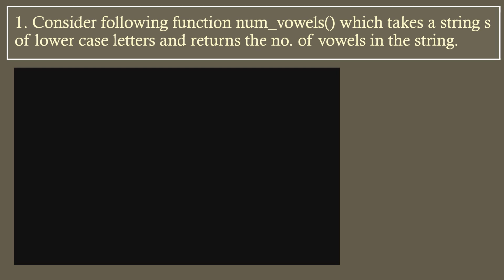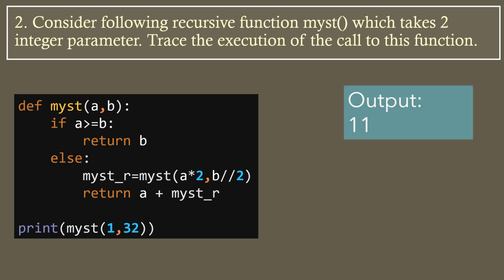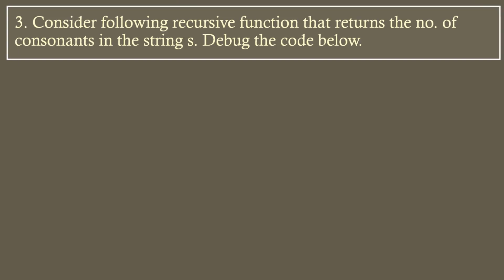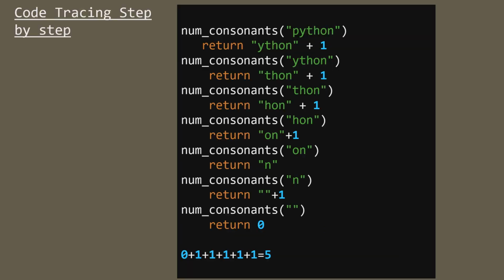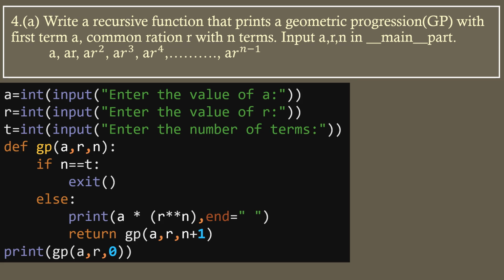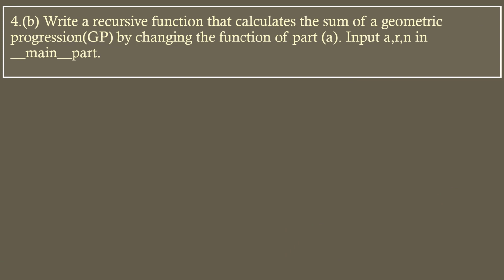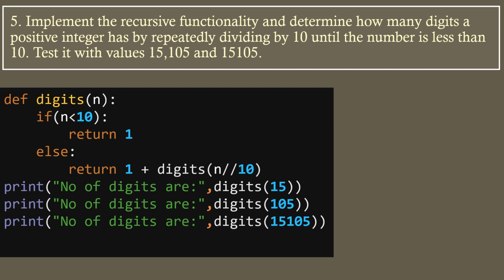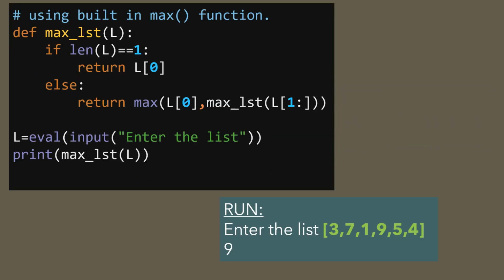Practical Book Solution[Chapter6][Recursion]]Comp.Sc.Python Class12[CBSE]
Practical Book Solution[Chapter1.2]PythonREvisionTour1[Data Handling.]Comp.Sc.Python Class12[CBSE]